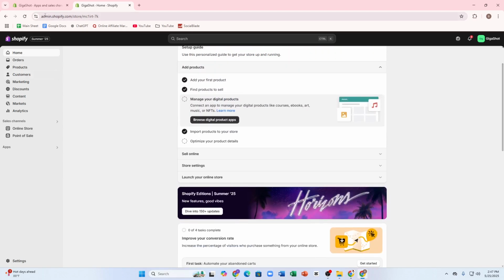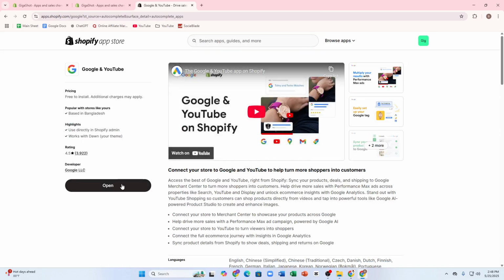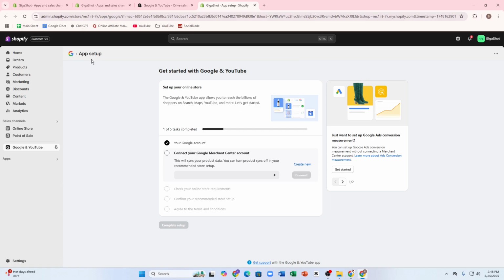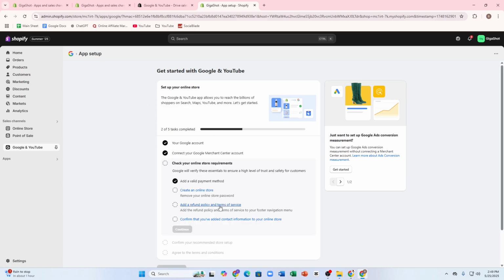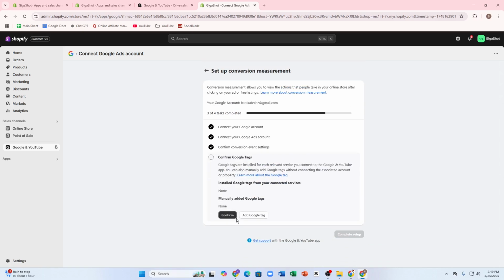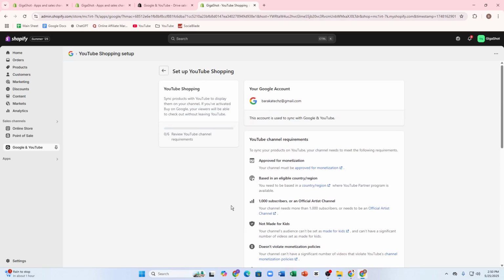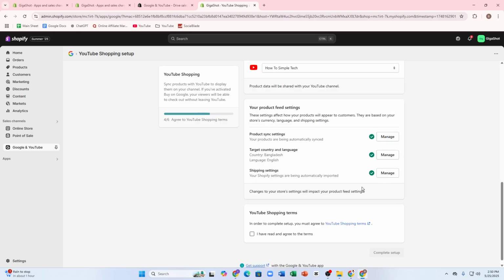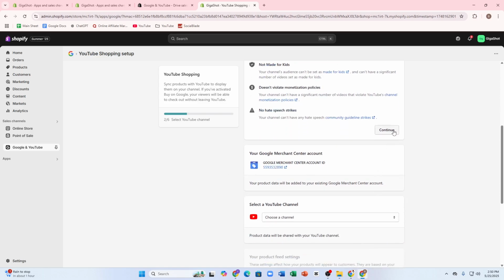How To Connect Shopify Store To YouTube - 2025 (Step by Step)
In this video, learn how to connect your Shopify store to YouTube to boost your online sales and reach more customers. Discover how to link your Shopify products with your YouTube channel, set up product tagging, and optimize your store integration for seamless shopping experiences. This guide covers e-commerce marketing, video commerce, Shopify integration, and YouTube shopping features.